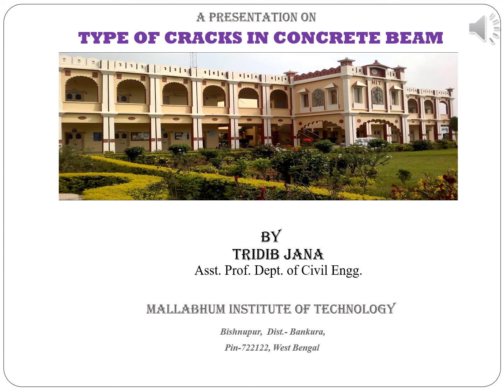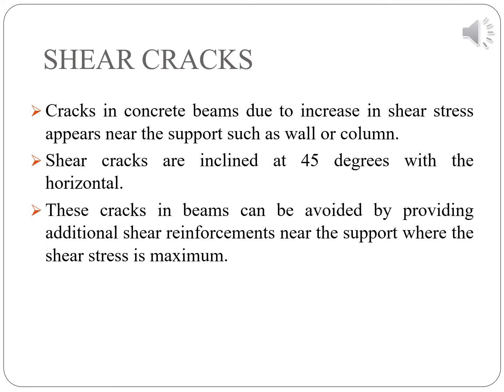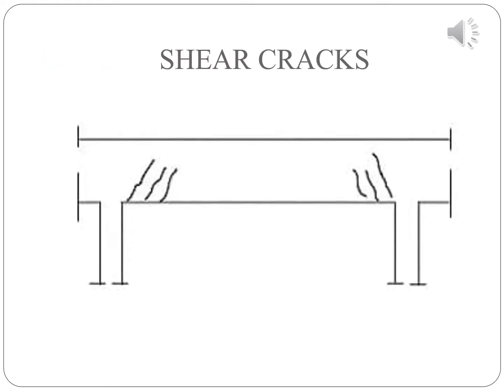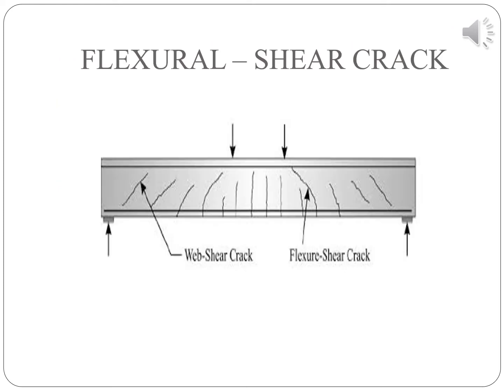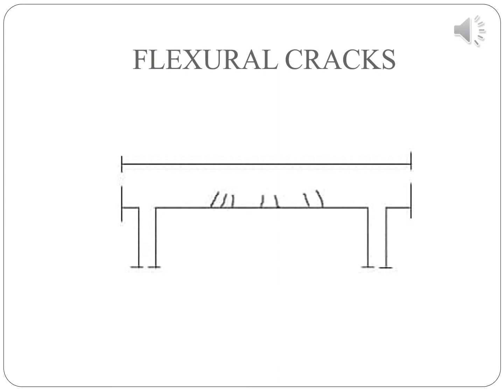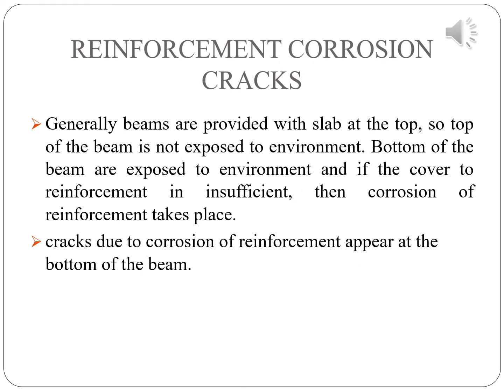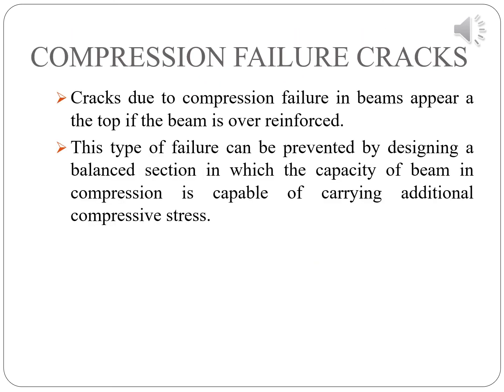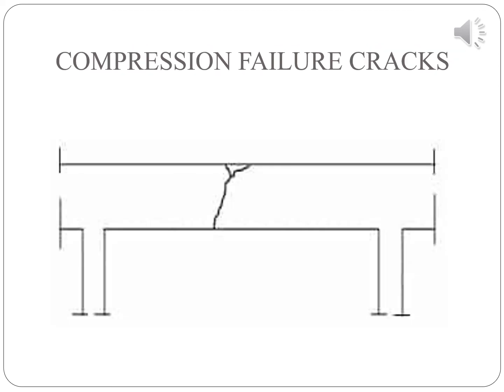Type of cracks in concrete beam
we discuss about different type of cracks in concrete beam.